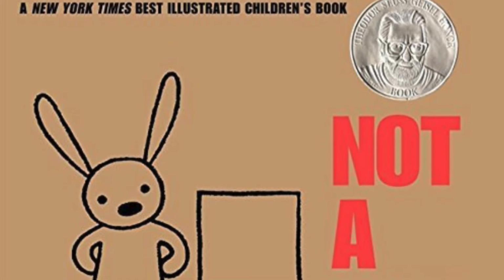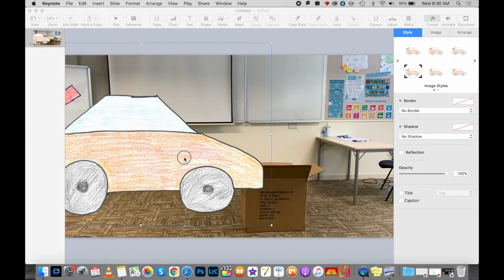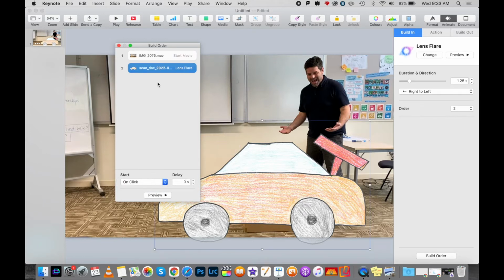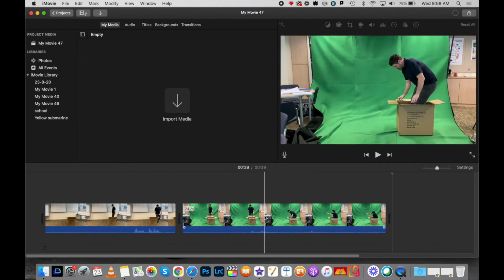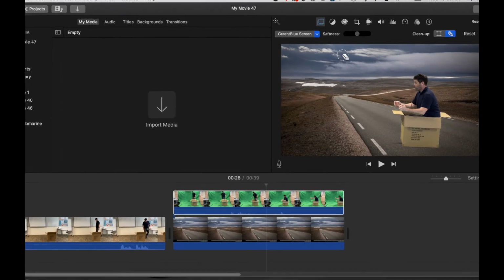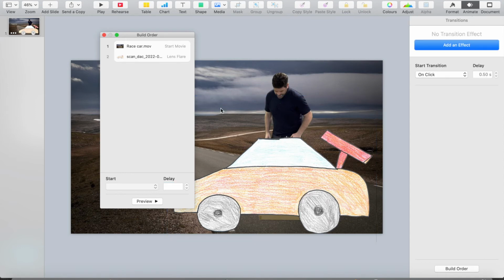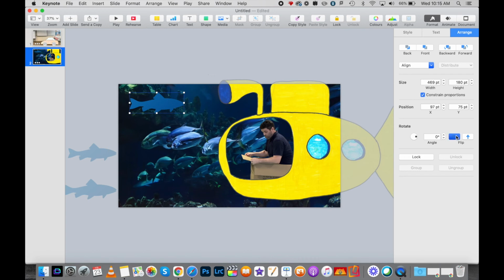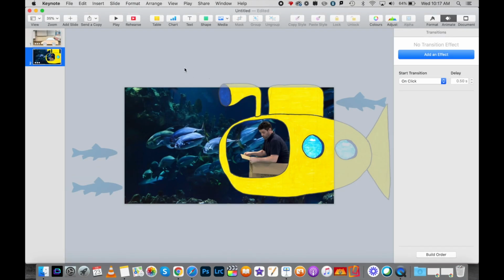Not a Box - Create Your Own Story by Combining Drawings and Videos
The book "Not a Box" by Antoinette Portis follows a rabbit's imagination of what a box could be. From a race car to a hot air balloon and everything in-between, you are only limited by your imagination. This tutorial shows you how to combine drawings and video using Keynote. If you can capture movies with a green screen, you can take the movie to the next level.

0:00 Intro
0:49 Simply add drawing over video in Keynote
6:53 Level up with Green Screen
14:34 Level 3 Green Screen & Keynote Animations

El libro "No es una caja" por Antoinette Portis sigue la imaginación de un conejo de lo que podría ser una caja. Desde un coche de carreras a un globo de aire caliente y todo lo que está limitado, solo está limitado por su imaginación. Este tutorial le muestra cómo combinar dibujos y video usando Keynote. Si puede capturar películas con una pantalla verde, puede llevar la película al siguiente nivel.

antoinette portis的书“不是一个盒子”追随兔子的想象力可能是什么。从赛车到热气球和一切之间，你只受你的想象力。本教程向您展示了如何使用Keynote组合图纸和视频。如果您可以使用绿色屏幕捕获电影，则可以将电影带到一个下一个级别。

Das Buch ""keine Box"" von Antoinette Portis folgt einer Fantasie eines Kaninchens, was eine Box sein könnte. Von einem Rennwagen zu einem Heißluftballon und allem dazwischen sind Sie nur durch Ihre Fantasie begrenzt. Dieses Tutorial zeigt Ihnen, wie Sie Zeichnungen und Video mit Keynote kombinieren. Wenn Sie Filme mit einem grünen Bildschirm aufnehmen können, können Sie den Film auf das nächste Level nehmen.

Le livre ""Pas une boîte"" par Antoinette Portis suit l'imagination d'une lapin de ce qu'une boîte pourrait être. D'une voiture de course à un ballon à air chaud et tout compris entre, vous n'êtes limité que par votre imagination. Ce tutoriel vous montre comment combiner les dessins et la vidéo à l'aide de Keynote. Si vous pouvez capturer des films avec un écran vert, vous pouvez prendre le film au niveau suivant.

Il libro ""Non una scatola"" di Antoinette Portis segue l'immaginazione di un coniglio di ciò che una scatola potrebbe essere. Da un'auto da corsa a una mongolfiera e tutto il resto, sei limitato solo dalla tua immaginazione. Questo tutorial ti mostra come combinare disegni e video usando il keynote. Se riesci a catturare filmati con uno schermo verde, puoi prendere il film al livello successivo.

Antoinette Portisによる「箱ではない」本は、どのようなボックスができるかのウサギの想像力に従います。レースカーから熱気球へ、そしてその間のすべてのものまで、あなたはあなたの想像力によってのみ制限されています。このチュートリアルでは、基調講演を使用して図面とビデオを組み合わせる方法を説明します。緑色の画面で映画をキャプチャできる場合は、ムービーを次のレベルに移動できます。

Antoinette Portis의 ""상자가 아닌""책은 상자가 될 수있는 토끼의 상상력을 따릅니다. 경주 용 자동차에서 뜨거운 공기 풍선과 모든 것이 당신의 상상력에 의해서만 제한됩니다. 이 자습서에서는 KeyNote를 사용하여 도면과 비디오를 결합하는 방법을 보여줍니다. 녹색 화면으로 동영상을 캡처 할 수있는 경우 영화를 다음 단계로 가져갈 수 있습니다.

Книга «не коробка» Антонетта Попетис следует воображением кролика о том, что может быть коробка. Из гоночной машины до горячего воздушного шара и все, между собой, вы ограничены только вашим воображением. В этом руководстве показано, как объединить чертежи и видео с помощью Keynote. Если вы можете захватить фильмы с зеленым экраном, вы можете снять фильм на следующий уровень.

Το βιβλίο ""όχι ένα κουτί"" από την Antoinette Portis ακολουθεί τη φαντασία ενός κουνελιού για το τι θα μπορούσε να είναι ένα κουτί. Από ένα αγωνιστικό αυτοκίνητο σε ένα μπαλόνι ζεστού αέρα και τα πάντα μέσα, είστε περιορισμένοι μόνο από τη φαντασία σας. Αυτό το σεμινάριο δείχνει πώς να συνδυάσετε σχέδια και βίντεο χρησιμοποιώντας το πλήκτρο. Εάν μπορείτε να καταγράψετε ταινίες με μια πράσινη οθόνη, μπορείτε να πάρετε την ταινία στο επόμενο επίπεδο.